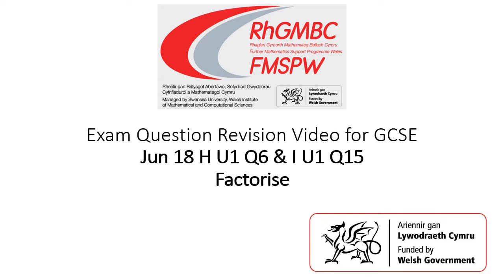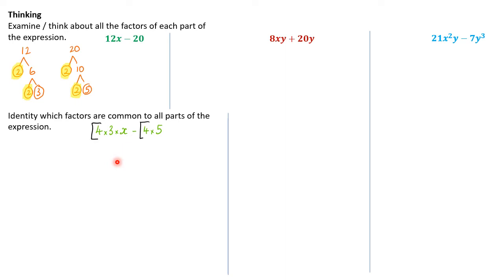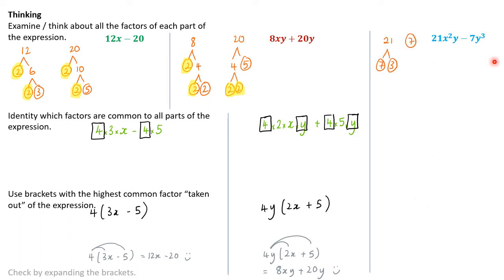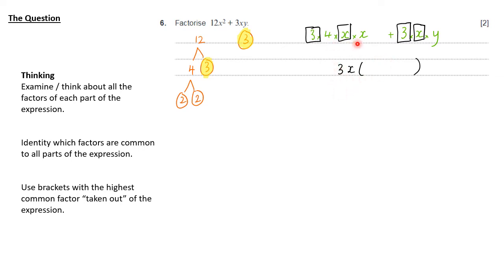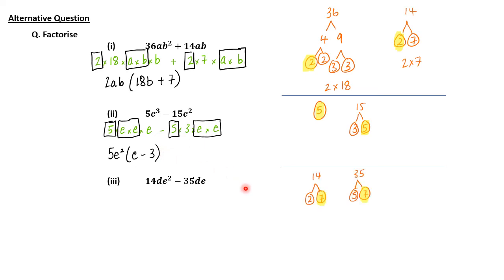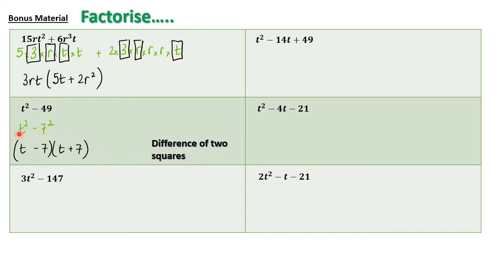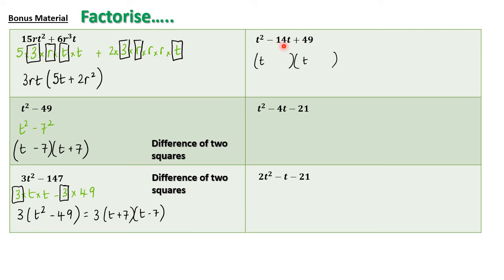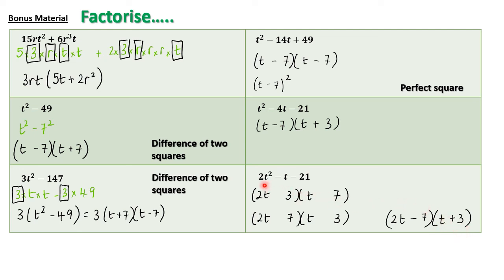Jun 18 H U1 Q6 & I U1 Q15 Factorise